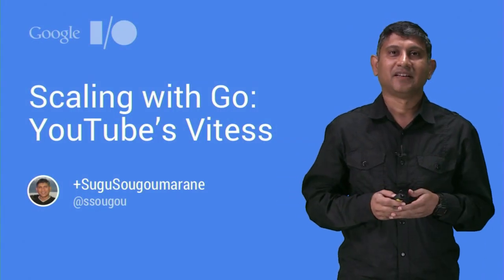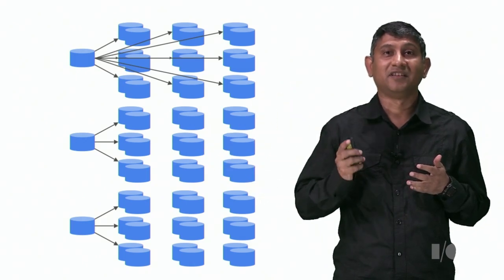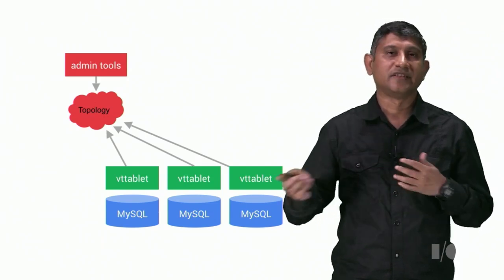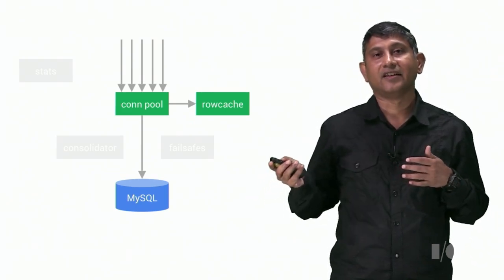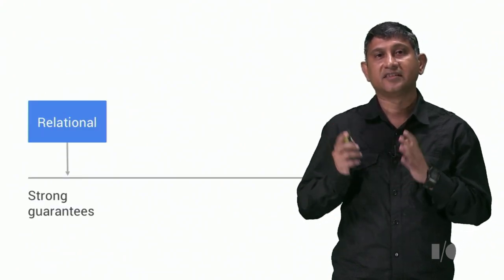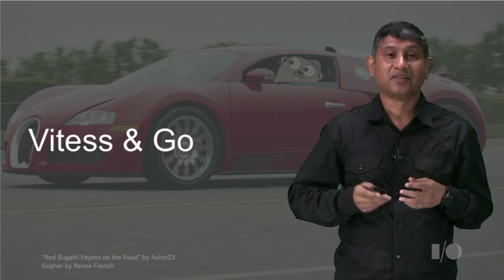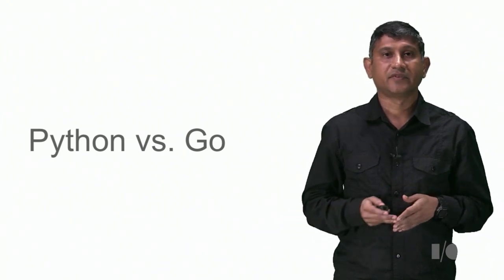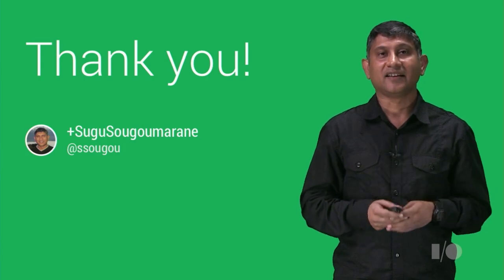Scaling with Go: YouTube's Vitess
Vitess is a set of servers and tools primarily developed in Go. It's meant to facilitate scaling of MySQL databases for the web. It's currently used as a fundamental component of YouTube's MySQL infrastructure.

The talk will cover how Vitess solved YouTube's scalability problems, and tips and techniques used to scale using Go.